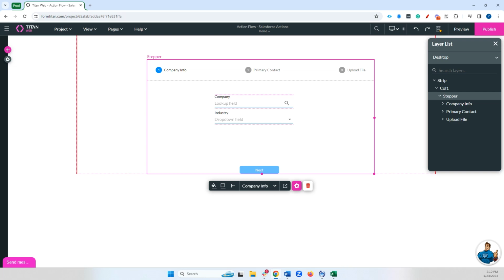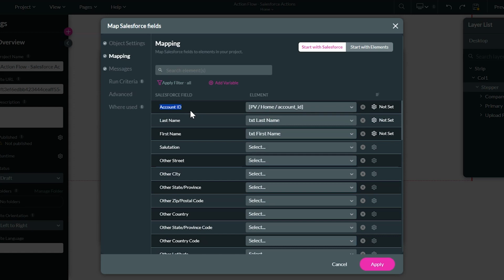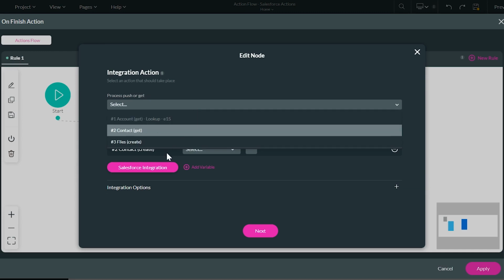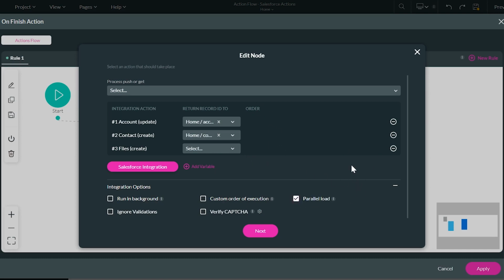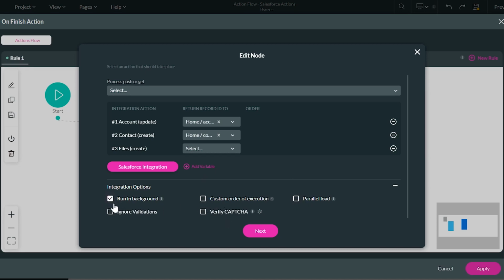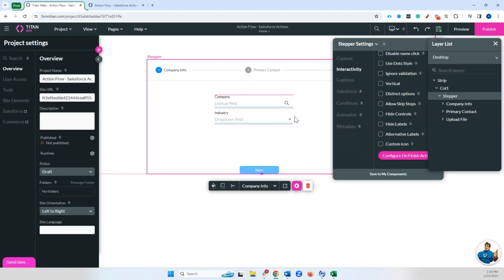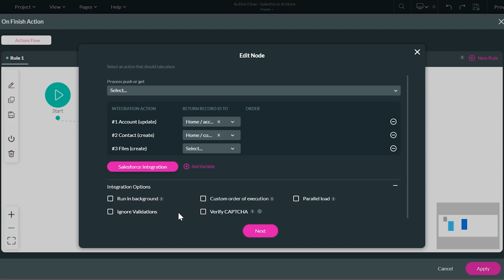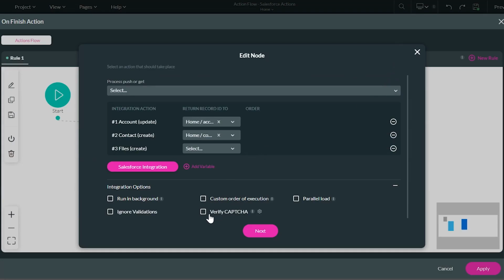Titan Web | Action Flow | Salesforce Actions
Titan is a no-code platform that allows users to optimize their projects and enhance efficiency with the advanced features within Salesforce actions in action flows. Adding a Salesforce action in Titan Flow gives your business the edge by syncing data bi-directionally with Salesforce in real time to streamline workflows. From retrieving record IDs and establishing custom orders of execution to exploring the benefits of parallel loading, this tutorial provides a thorough walkthrough. Visit our Titan Academy for more information about aspects of Salesforce Actions in an Action Flow

Chapters:

0:00 - An Introduction
1:05 - Return ID
2:52 - Creating A Push
4:10 - Parallel Load
4:45 - Run In Background
6:40 - Ignore Validation
7:24 - Seting a CAPTCHA on an action level

This tutorial covers aspects of Salesforce Actions in an Action Flow You can set up relationships between Salesforce actions, and use them to feed information from one action to another. You need to store the Account ID and Contact ID using static variables and reference them when configuring your Salesforce Action node. To map the values to the variables, use the Return Record ID To dropdown to select the corresponding variable.

You can combine nodes when configuring an Integration Action. This ensures that all the nodes will run in a single Salesforce action instead of separate actions that can slow down your projects.

1. Use the dropdown to select all the nodes that will be combined.

2. Expand the Integration Options menu and enable Custom Order of Execution.

3. Using the Order fields, you can determine the execution order for each action.

If your actions are not dependent on one another, you can enable parallel load which will ensure all your actions are executed side by side to one another. This will also optimize how your project runs.

This feature turns off the Titan preloader, which will allow your user to interact with your project while actions are running in the background. A drawback of this feature is that the user is unable to see whether or not an action is currently running - for example, a user may exit the current screen as they are unable to see an action is still underway.

You can choose to ignore validation on fields, this means that users can enter their information without triggering validation.

This feature allows you to set a CAPTCHA on an action level. This will ensure that the user is verified each time the action is triggered.

FAQs:

How can I find Record Type ID in Salesforce?

To find the Record Type ID in Salesforce, Log in to Salesforce, navigate to the Object Manager in Setup, select Salesforce object (e.g., Account, Contact) for which you need the Record Type ID, click on "Record Types" in the left-hand menu and choose the specific record type

What is Salesforce Apex Action?

Salesforce Apex actions refer to custom actions that developers can define using Apex, which is the programming language native to the Salesforce platform. Apex is used to build and extend functionalities within Salesforce, including the ability to create custom actions that can be executed as part of various processes

and learn more about Salesforce Actions in an Action Flow.